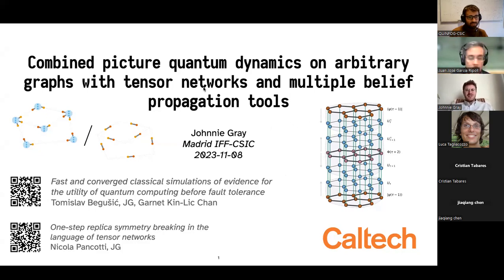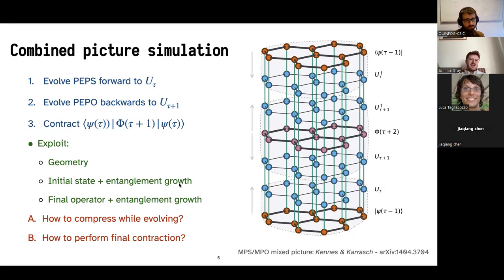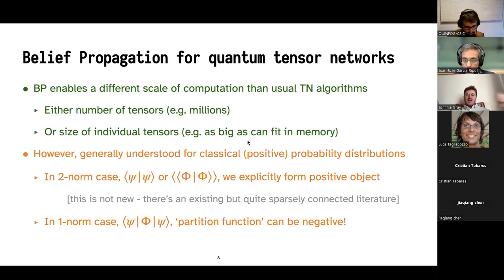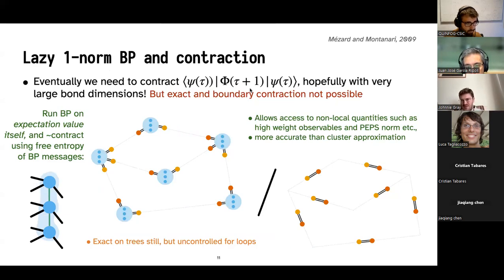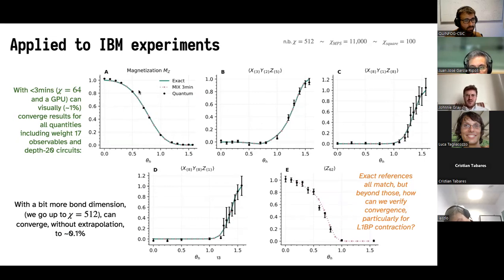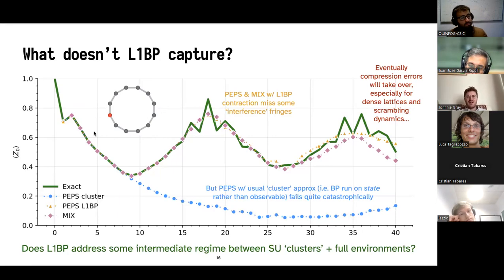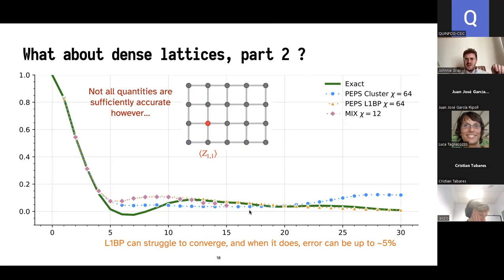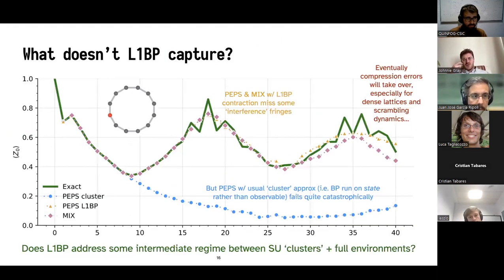Johnnie Gray's QUINFOG seminar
Title: Combined picture quantum dynamics on arbitrary graphs with tensor networks and multiple belief propagation tools

Abstract: There are multiple ways one can use tools from belief propagation for tensor networks, and these enable addressing a much larger scale of problem than usually possible - be it number of tensors or bond dimension. We introduce one algorithm that uses such tools, along with combining Schrodinger and Heisenberg pictures, to approximately simulate quantum dynamics on arbitrary graphs. We demonstrate the method on IBM's recent 127 qubit 'kicked Ising' experiment, showing that it provides fast and converged results. The underlying compression and contraction primitives should be useful in a very wide range of settings.